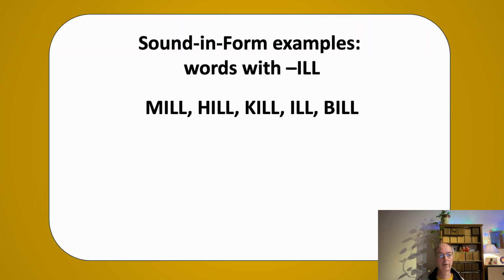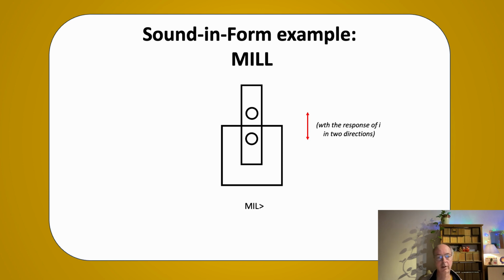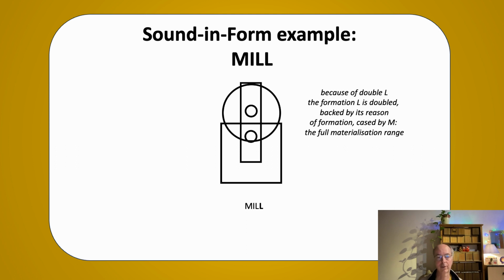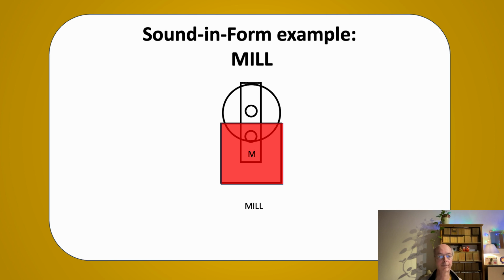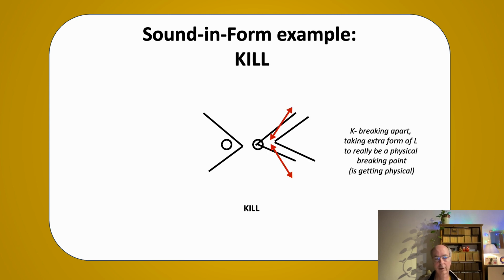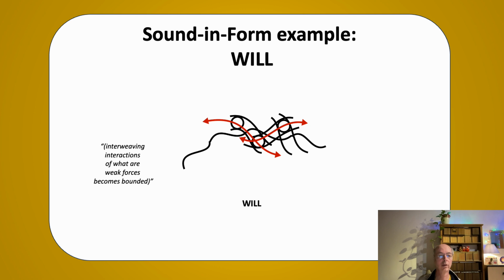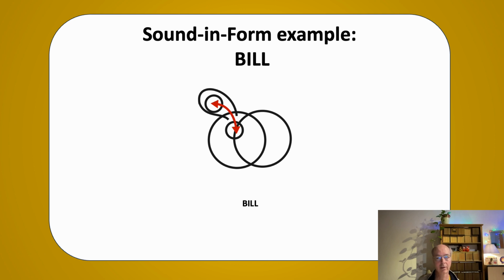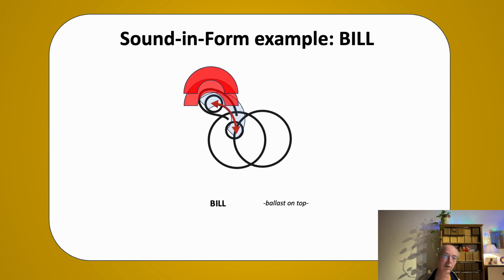Sound-in-Form demonstrations of words with -ILL, like mill, hill, kill, ill, bill.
Some demonstrations of how to imagine letter combinations with -ILL as formations that express the words. Discover the natural language of letter combinations.